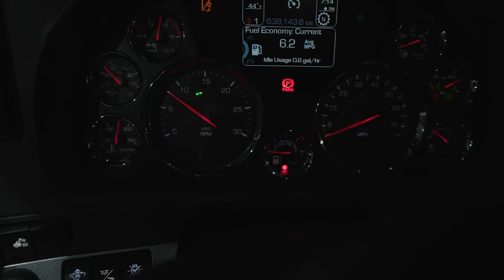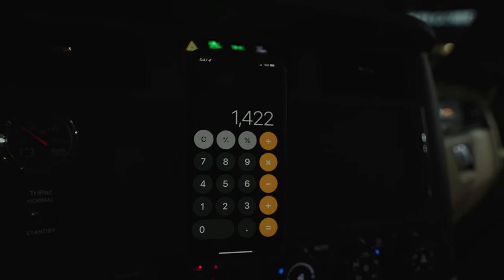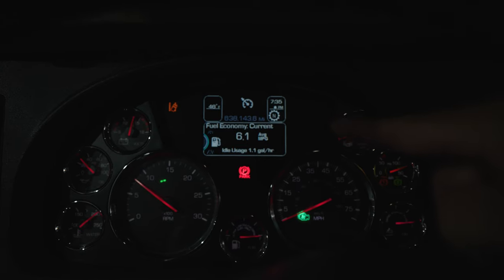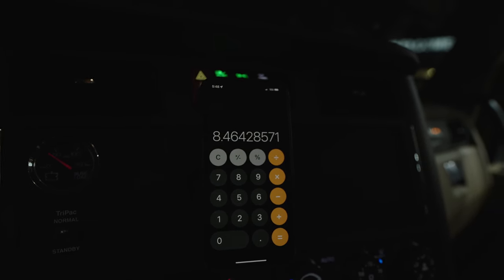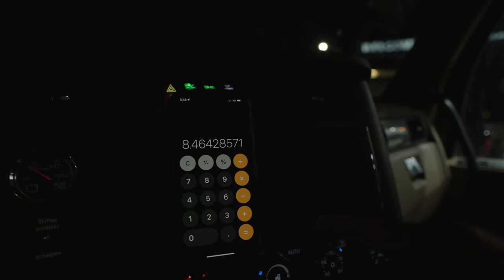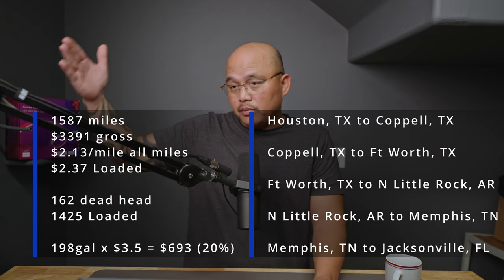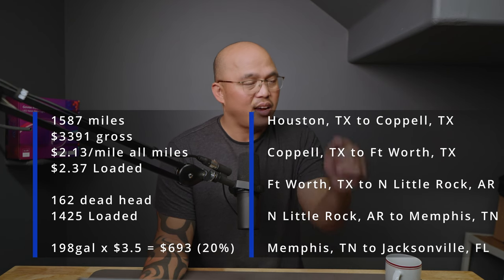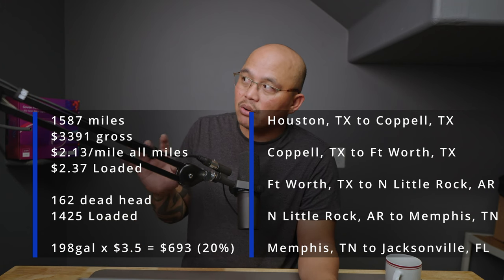Week 3: Update As A Power Only Owner Operator In Trucking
🚚 Welcome to my Week 3 journey as a Power Only Owner Operator in the trucking industry! Join me as I share the highs, lows, and everything in between during my first week of being an independent trucking business owner.In this video, I'll take you behind the scenes of the challenges and victories I faced as I hit the road solo. From securing my first power only load to mastering the art of logistics, each day brought new lessons and experiences.

👨‍🚚 As a fellow trucking enthusiast or aspiring owner-operator, you'll gain valuable tips and tricks for success in the industry. Whether you're already on the road or dreaming of taking the leap into ownership, this video series is your backstage pass to the realities of life as a Power Only Owner Operator.

🔧 Join the conversation in the comments section, where I'll be answering your questions and engaging with fellow truckers. Let's build a community that supports each other on this challenging yet rewarding journey in trucking.

Hit the notification bell, so you never miss a video as we navigate the twists and turns of the road together.Buckle up and join me on this exciting ride as I share the trials and triumphs of Week 2 as a Power Only Owner Operator in the trucking world. Safe travels, and let's keep those wheels turning! 🚛💨